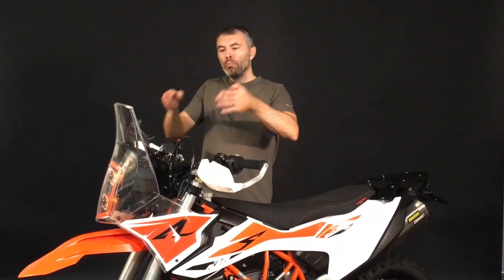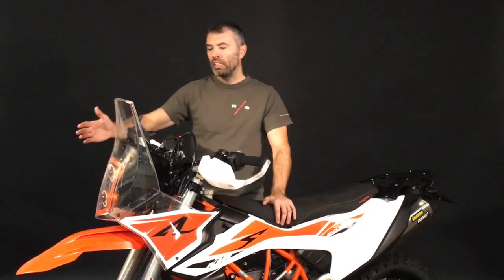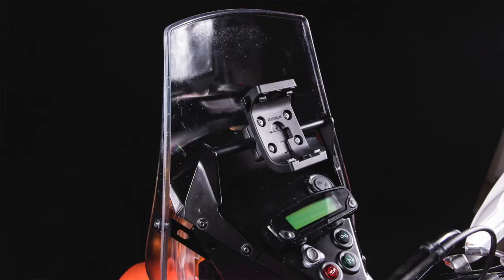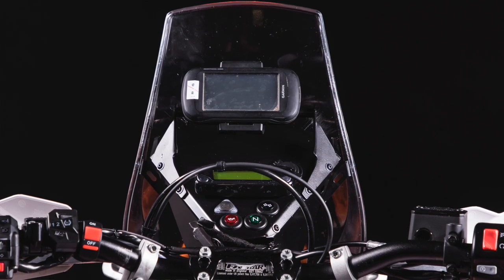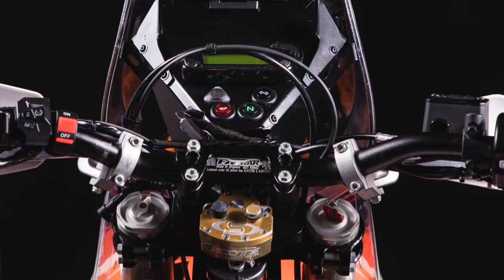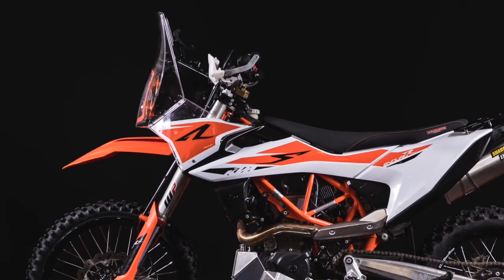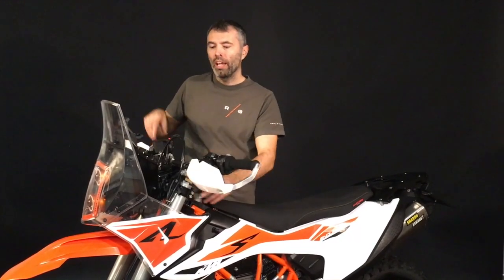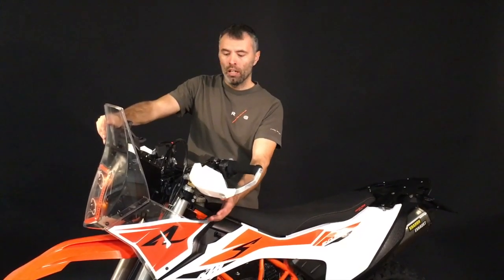KTM 690 2019 Fairing kit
Fairing designed especially for the new KTM 690 enduro!

Fairing designed to match the size and shape of the 690 and keeping it very narrow. Complete 690 rally kit was designed especially and only for KTM 690 enduro to keep great original handling of the bike. Includes an aerodynamic windshield naturally extending the upper contour of the cockpit.

For adventure and hobby rally

The 690 fairing from RADE/GARAGE gives you:

1/ wind protection  2/ space for navigation gear such as GPS or Roadbook with tripmaster that can easily mounted on the supplied bar  3/ road use certified (ECE)  low and high beam LED lights with angel eyes to better enjoy your adventure travels or hobby rally